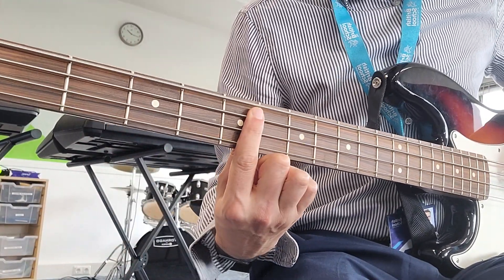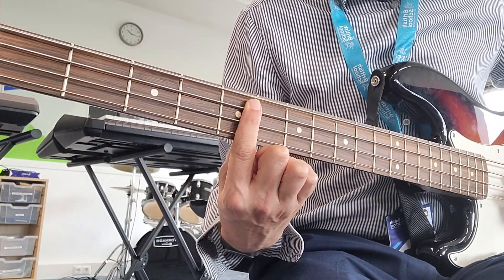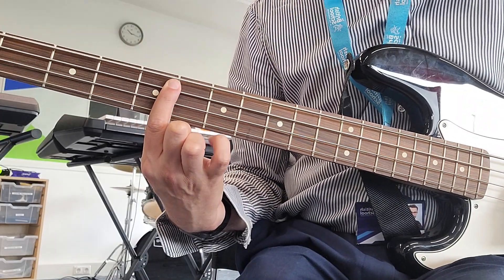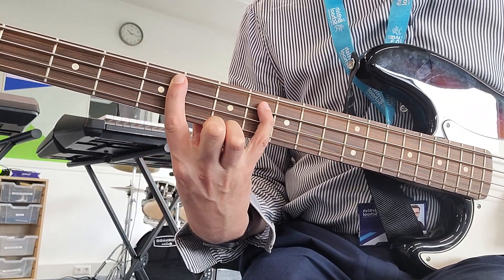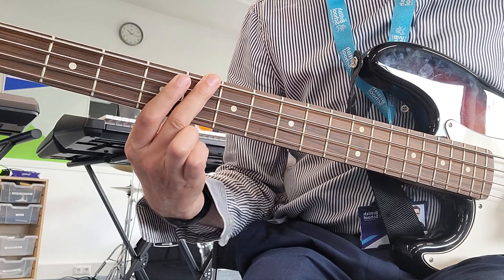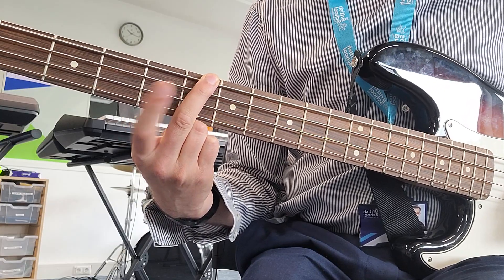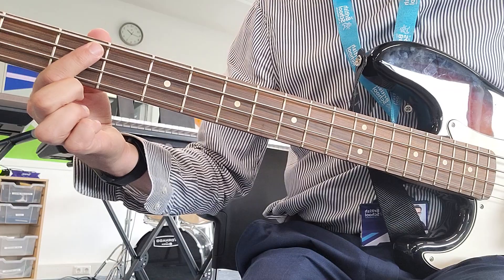Sweet Dreams (Bass Riff)